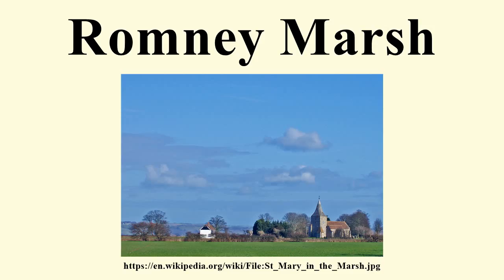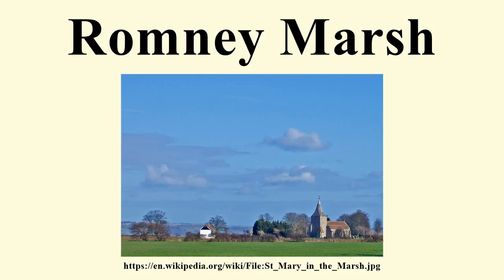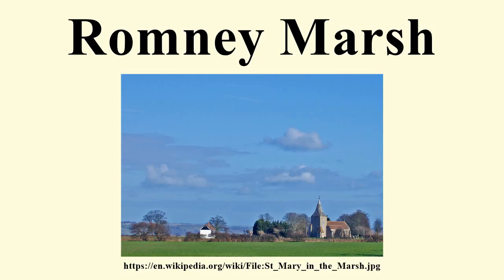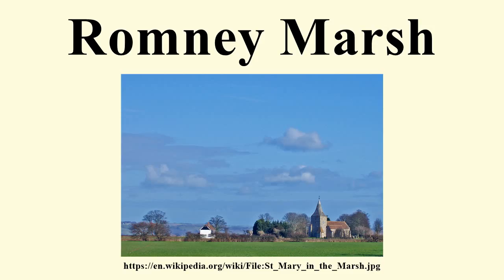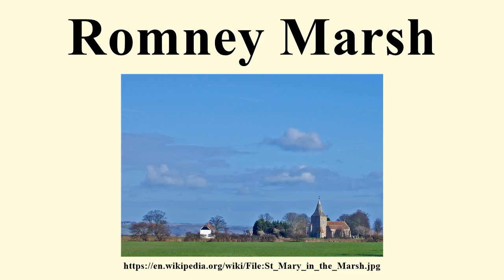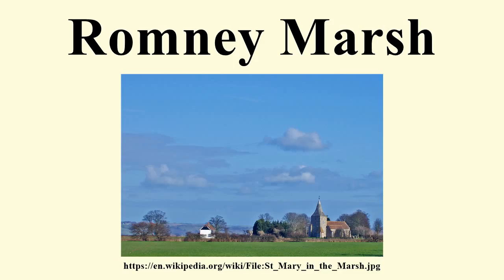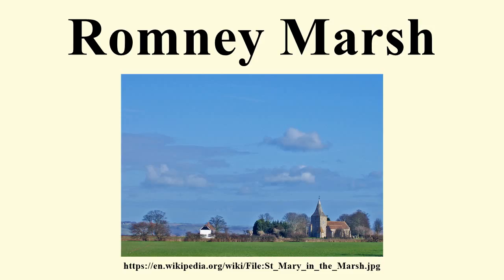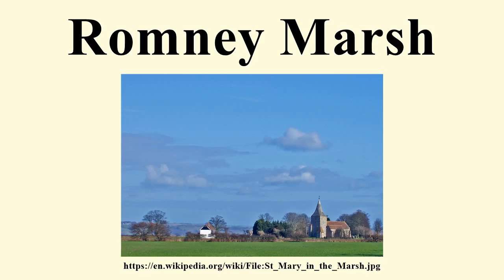Romney Marsh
Image-Copyright-Info
Image-Copyright-Info